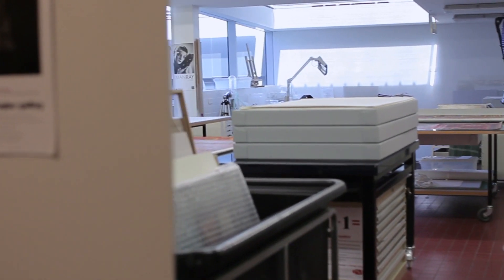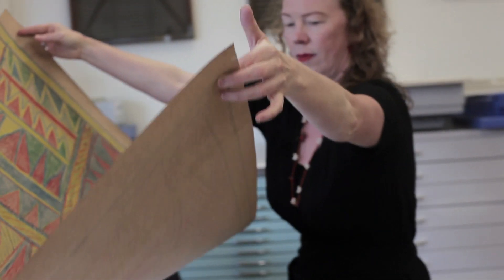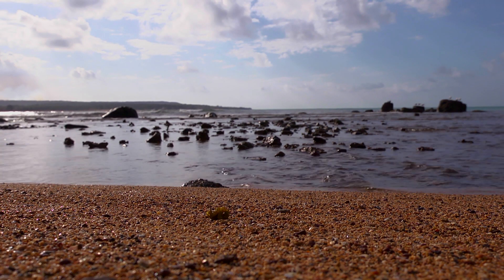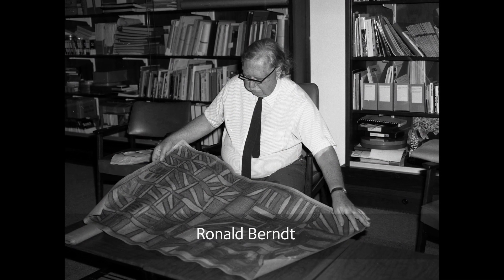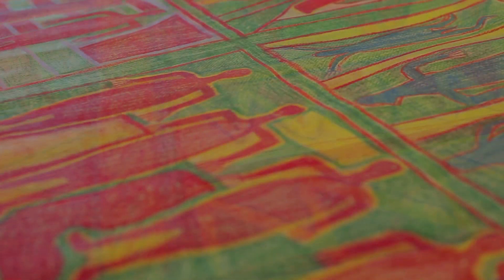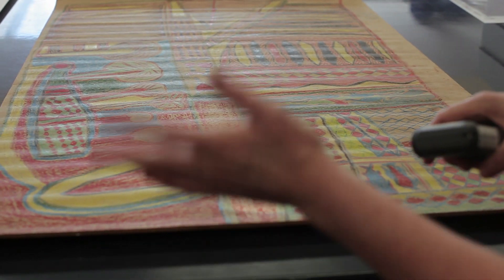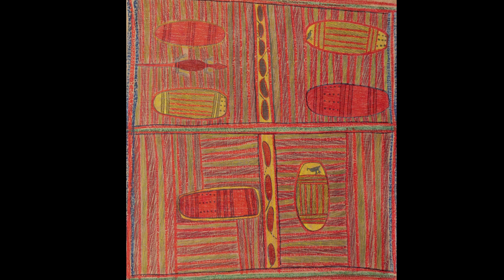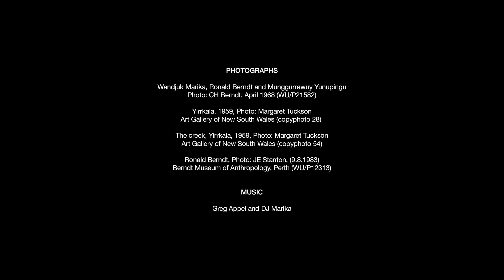Yirrkala drawings - conservation of the works on paper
Art Gallery of NSW paper conservator Sarah Bunn takes us behind the scenes into the conservation lab to examine the artworks in new ways.